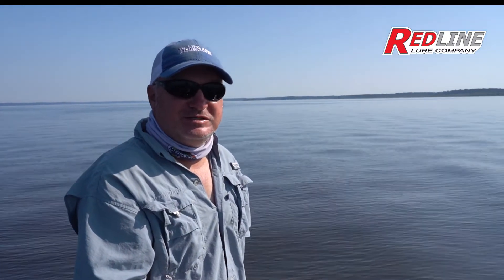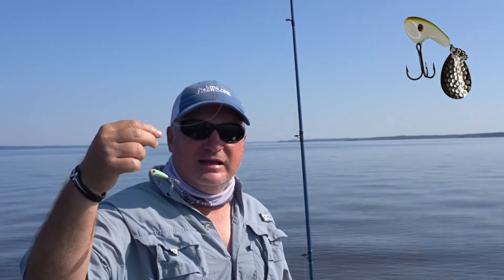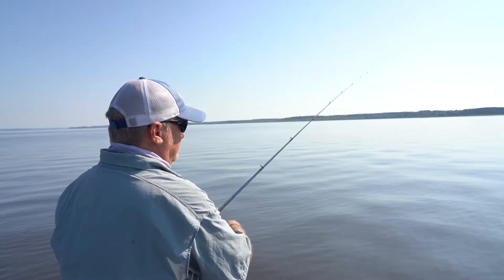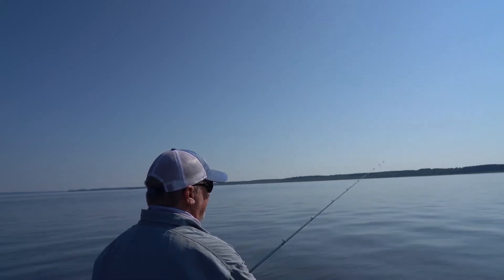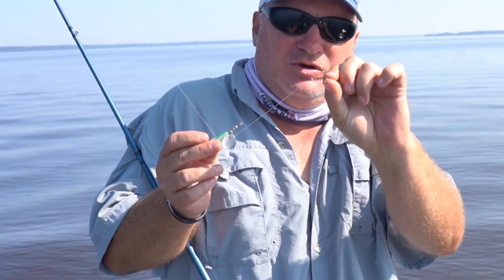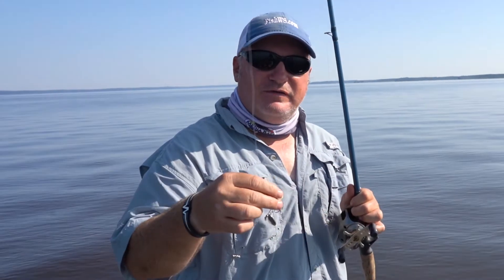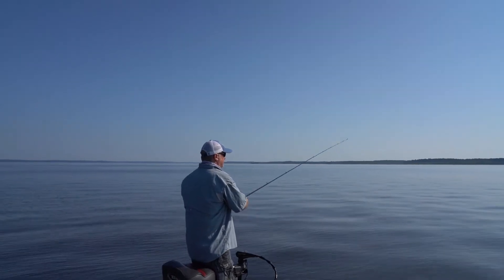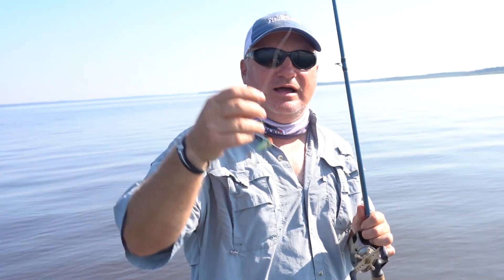How to fish the Red Line Lures Tail Kicker tail spin with bass pro Gene Bishop on Barnett Reservoir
How to fish the Red Line Lures Tail Kicker tail spin with BASSMaster Open winner, BASSMaster Classic angler and tournament bass angler Gene Bishop on Barnett Reservoir in Ridgeland, Mississippi. Video by Brad Wiegmann Photography.